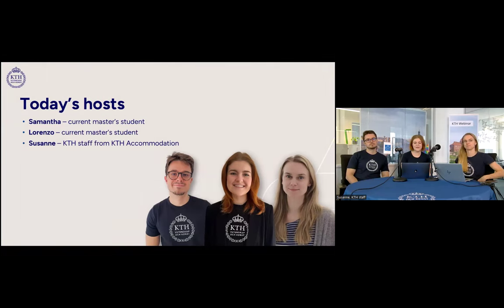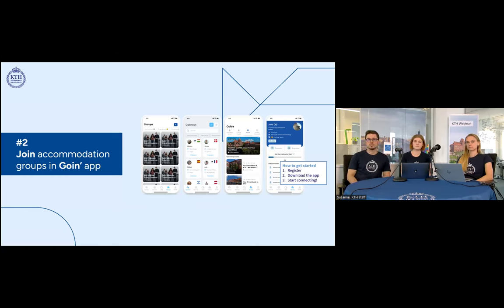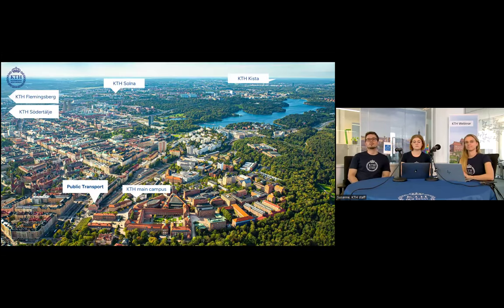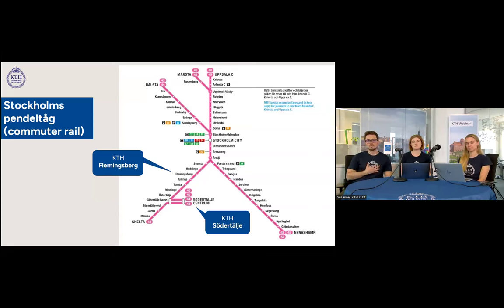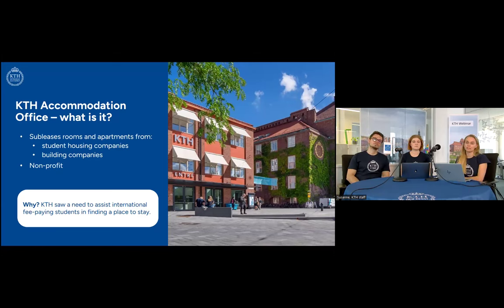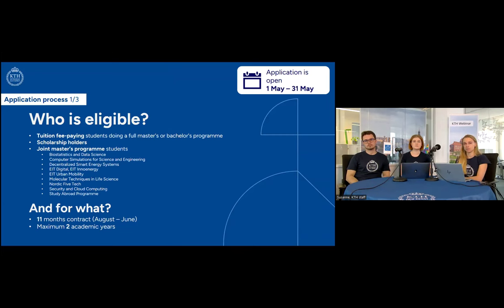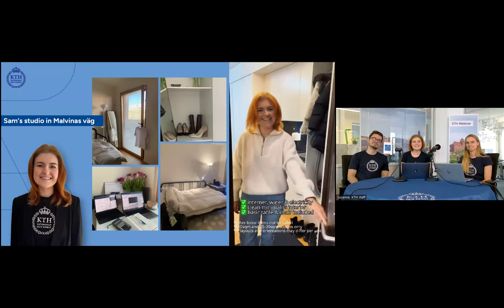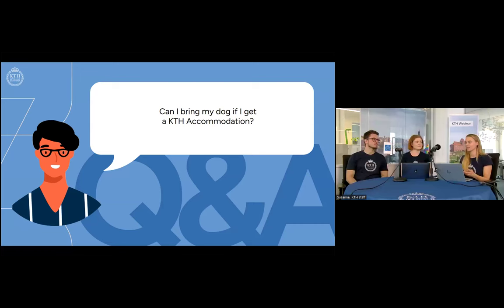Webinar | Accommodation at KTH - and where to find it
Are you on a house-hunting journey? In this webinar from April 2024, Lorenzo and Samantha discuss accommodation as a KTH student. Fee-paying students can apply for accommodation via KTH, and the hosts have invited Susanne from KTH Accommodation to introduce you to it further. They will also talk about how to move forward with your house hunt if you belong to a student group that can't apply via the university. Join and let the duo bring you one step closer to KTH.

The webinar is divided into 2 parts:
Part 1: information for students on how to find housing on their own in Stockholm
Part 2: information for students who are eligible to apply for a KTH Accommodation

Timestamps:
00:00 Introduction
01:55 Part 1: find accommodation on your own
02:40 Tip 1: visit our student blog
03:36 Tip 2: join KTH's student community
04:44 Tip 3: student ques and large subletting sites
07:55 Be aware of fraud!
10:59 Where to look for housing
15:48 Tips when finding housing on your own
17:15 3 most common questions when finding accommodation on your own
21:10 Part 2: KTH Accommodation service
23:04 Application process
28:50 Receiving an offer
31:13 About rent
34:03 KTH Accommodation locations and capacity
35:43 Types of rooms
40:10 What's included and what's not included
42:53 What to consider before applying and reminders
44:04 3 most common questions to KTH Accommodation
47:34 Closing